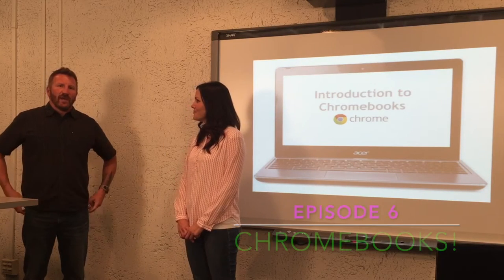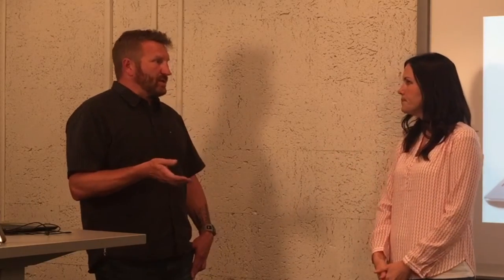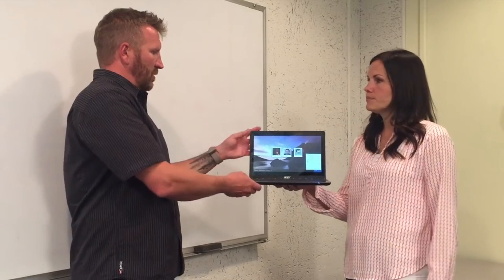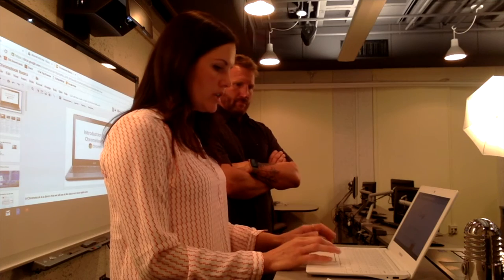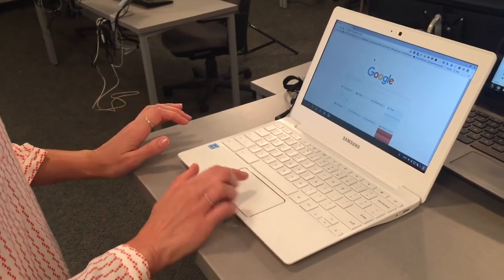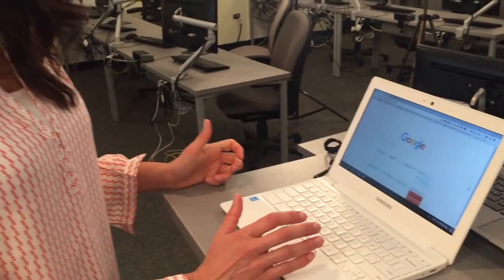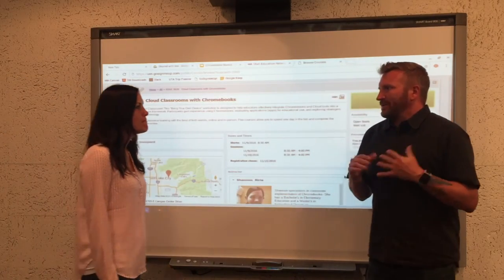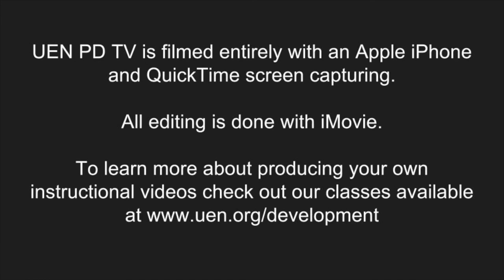UEN PDTV: Chromebooks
Meet Shannon Ririe, the newest member of the UEN PD team and an expert trainer on teaching new Chromebook users.  In this video you'll learn basic Chromebook skills and some of the specifics of what makes Chromebooks different from other laptops.